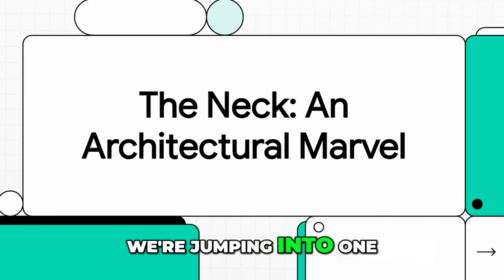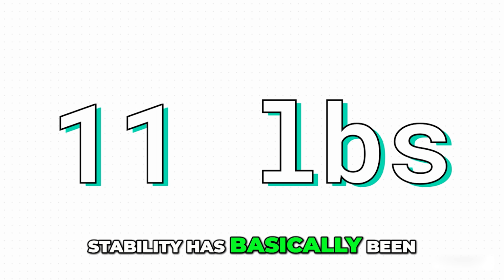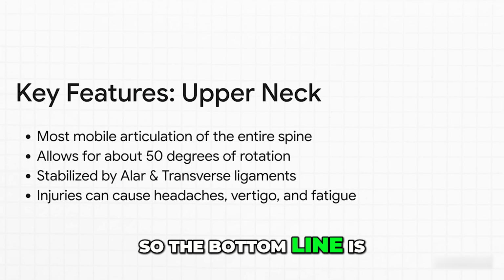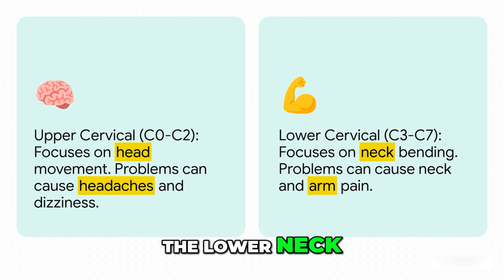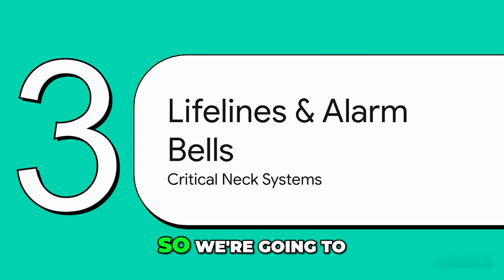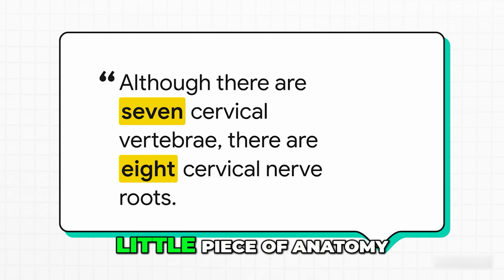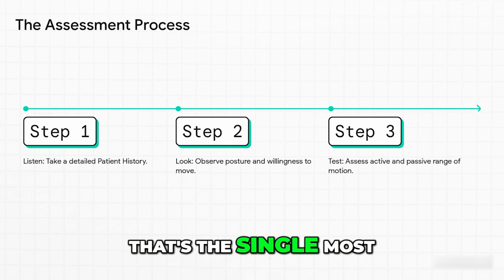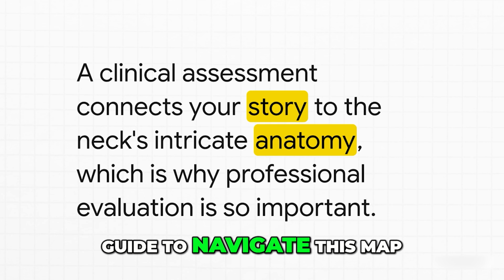Neck Pain or Nerve Problem? | Cervical Spine Assessment Explained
This video presents a step-by-step clinical assessment of the cervical spine, helping physical therapists distinguish between local neck disorders and referred upper limb pathologies.

You’ll learn how to perform a structured cervical scanning examination, including:

Joint mobility and segmental movement assessment

Neurological screening for radiculopathy and myelopathy

Vascular integrity testing to ensure patient safety before treatment

Identification of serious red flags and psychosocial yellow flags

The video also covers:

Common cervical conditions such as spondylosis, disc pathology, and nerve root compression

The clinical role of MRI and CT imaging

Functional outcome measures like the Neck Disability Index (NDI)

Applied cervical anatomy within the cervicobrachial region

This content is ideal for physical therapy students, interns, and clinicians seeking a reliable and reproducible framework for cervical spine diagnosis.

📘 Based on orthopedic physical assessment principles.